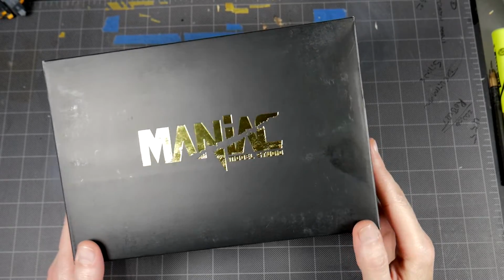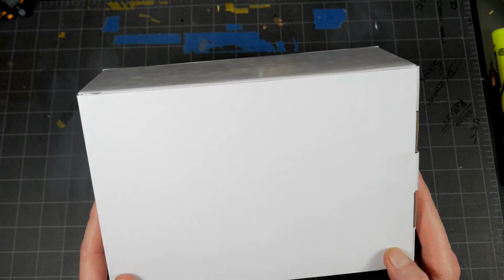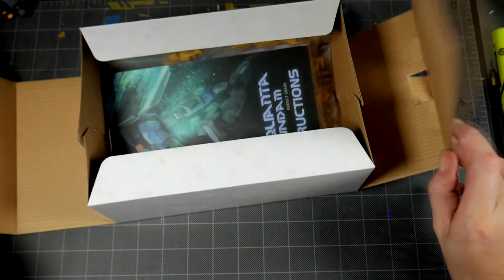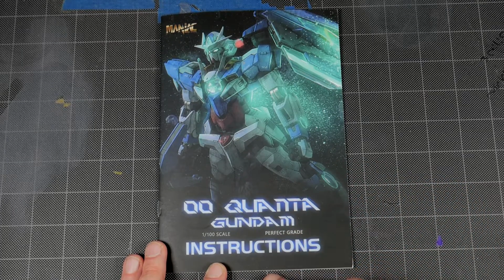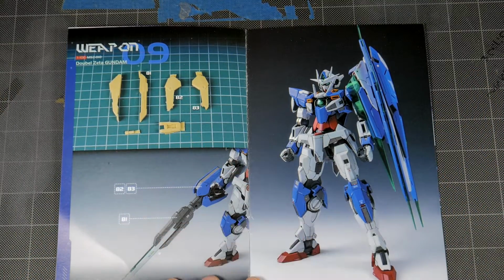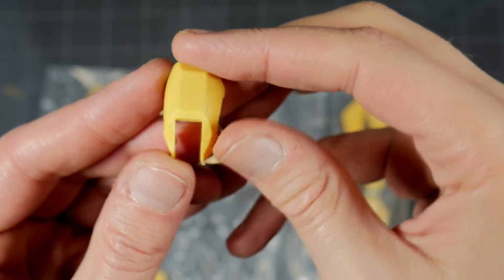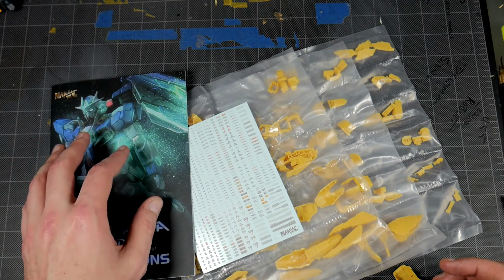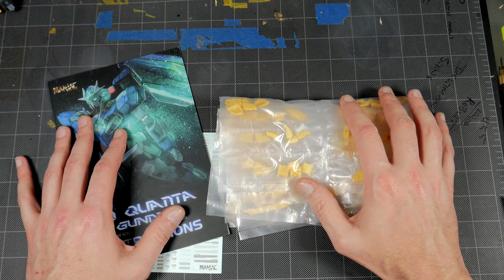MANIAC STUDIOS 00 QUANTA RESIN CONVERSION THANKS ABBY LEE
David Starshadow
561 E. El Paso Ave.

ABBY LC ON EBAY

Painting
Master Airbrush Brand Portable Hobby Airbrush Spray Booth
Tools
Caveen Rotating Display Stand
CAMERAS
7artisans 25mm F1.8 Prime Fixed Lens
AC-PW20 AC Power Adapter Supply
Vlog and B-roll Camera
Canon PowerShot G7 X Mark II
ND Neutral Density Filter
Audio
Rode VideoMicro
Audio-Technica AT2020 XLR Microphone
Rode smartLav+ Lavalier Microphone
BEHRINGER XENYX Q802USB
RODE PSA1 Swivel Mount Arm
Neewer Swivel Mount Arm
Headphones
Audio-Technica ATH-M50x
Creative Sound BlasterX G5 7.1
Lighting
GINSON Photography 132 LED Lights
LED Strip Lights, Wifi Wireless Smart
Dimmable Ring Video Light
600W Day Light Umbrella kit
LE 300 SMD LEDs Flexible Strip Lights